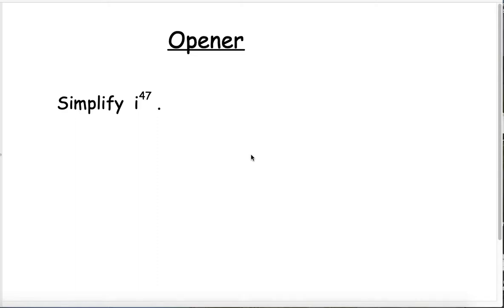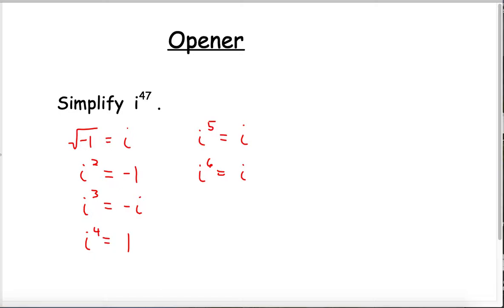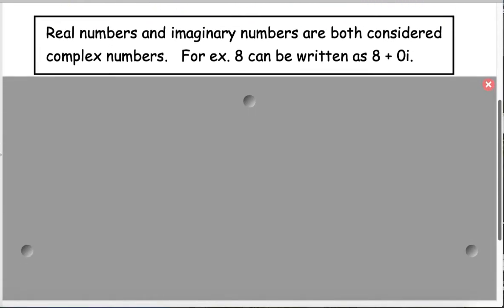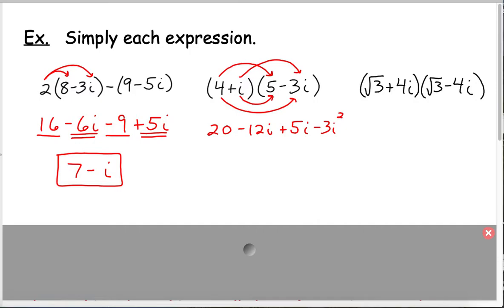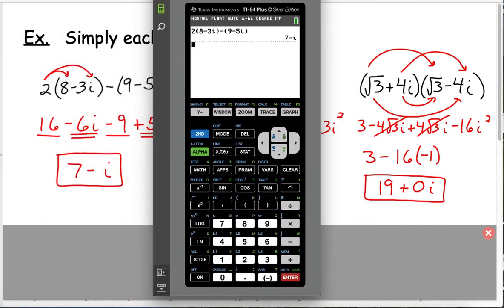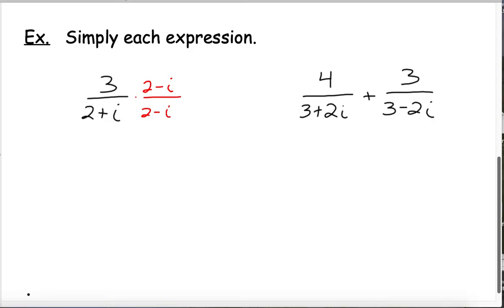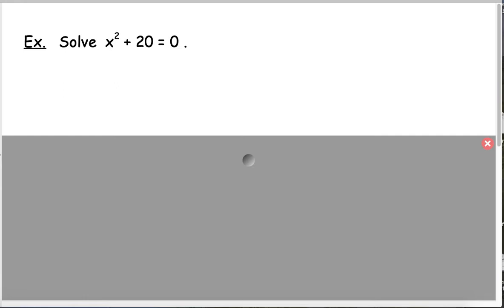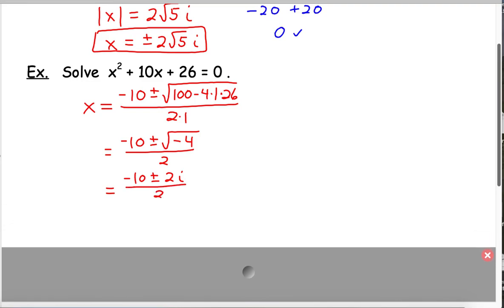Precalculus - unit 2 day04 complex numbers